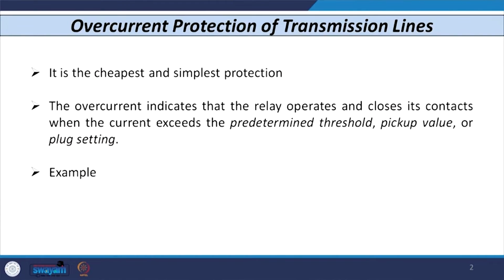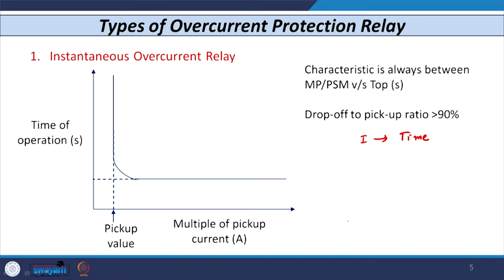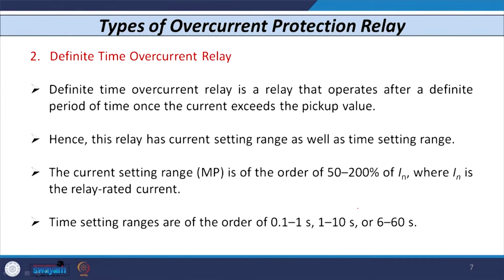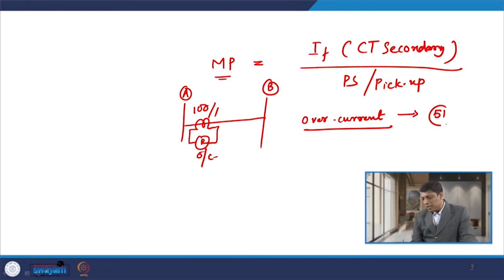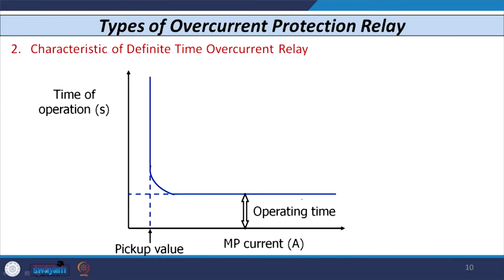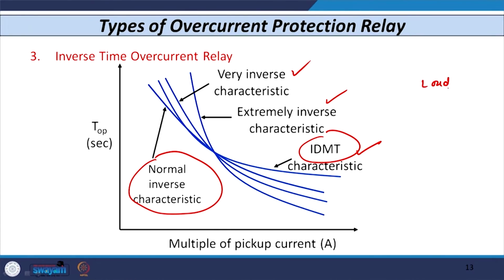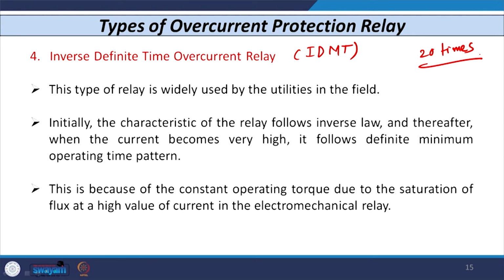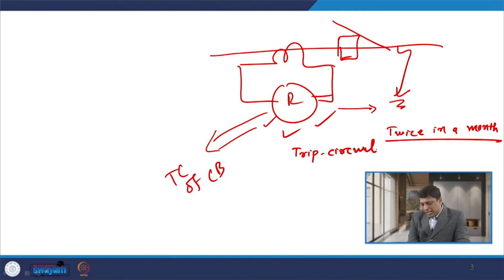Combined Footings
About us:-

SWAYAM PRABHA